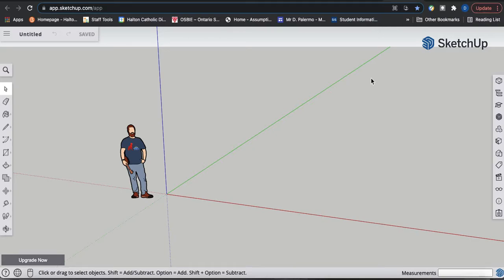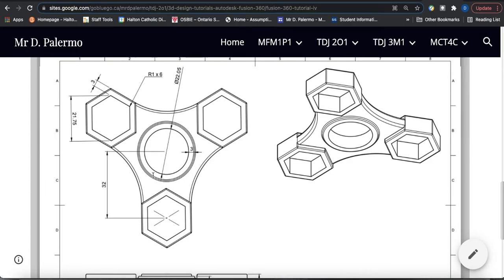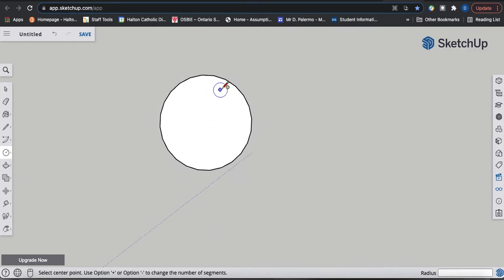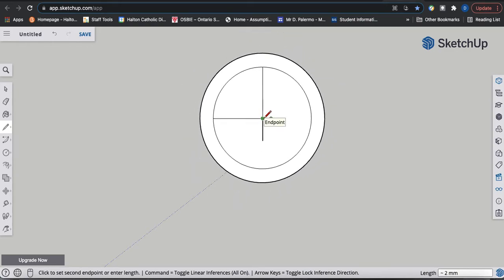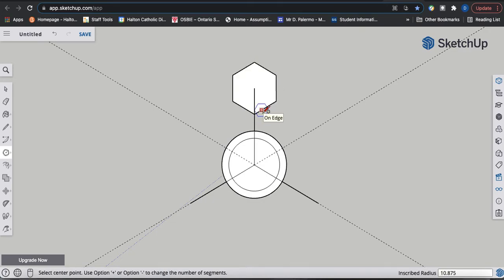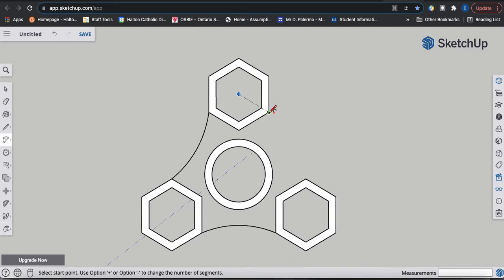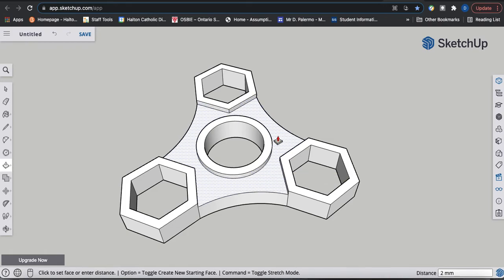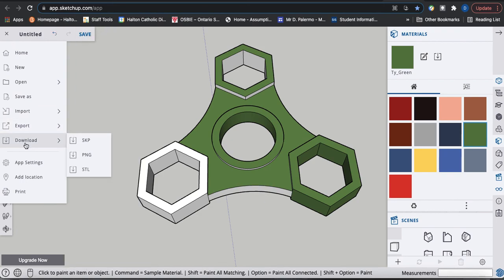Fidget Spinner Design Using SketchUp